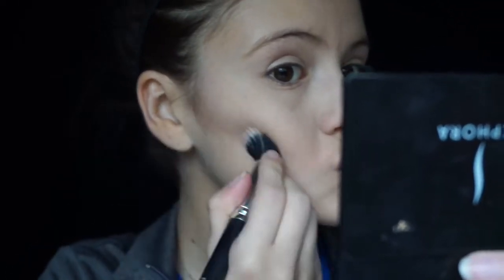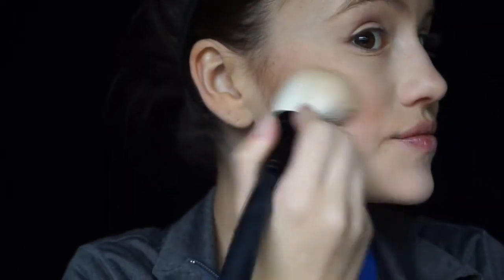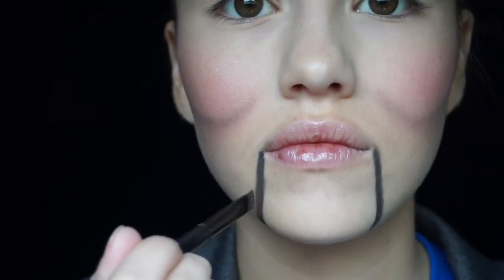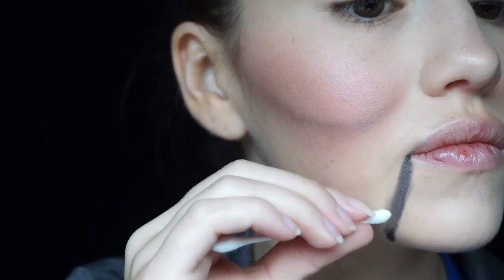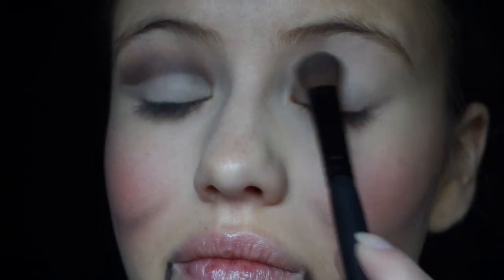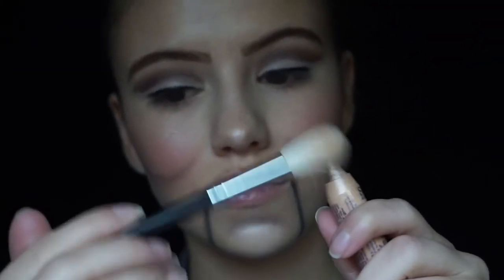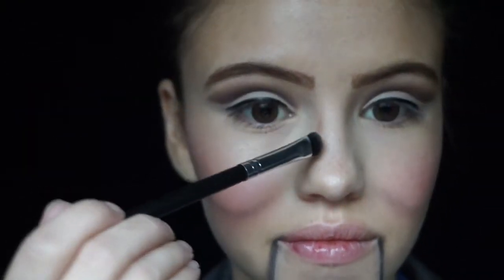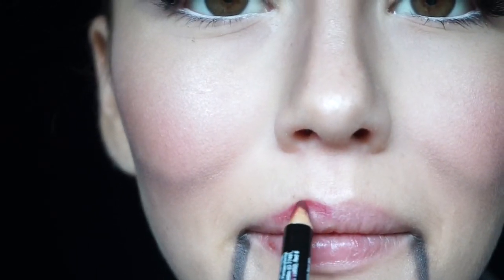Ventriloquist Doll Halloween Tutorial | Marki Rochelle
Face

Moisturizer: Cetaphil
Primer: Ulta “Flawless Prime”
Foundation: Milani “Conceal and Perfect” (02)
Concealer: It Cosmetics “Bye Bye Under Eye” (Light)
Contour: ABH “Contour Kit” Light to Medium (Fawn) and Urban Decay Cosmetics “Vice Palette” (Desperation) shadow
Blush: BH Cosmetics “Illuminating Baked Blush” (Flourish)
Highlight: So Susan Cosmetics “Statement Skin” Highlighting Crayon
Setting Spray: NYX “Dewy Finish” Setting Spray

Eyes

Shadows: Urban Decay “Vice 1” Palette
Mascara: Wet N Wild “Mega Length” (Black)
Lashes: Ardell “Double Up” (203 Black)
Eye Pencil: Wet N Wild “Kohl Eyeliner” (You’re Always White!)
Liner: Kat Von D “Tattoo Liner” (Trooper)

Brows

Sorme Brow Gel

Lips

Lip Color: Dose Of Colors (Kiss of Fire)

Brushes

Eye Brushes: Morphe Brushes
Face Brushes: Morphe Brushes
Applicators and Sponges: Morphe Beauty Sponge

*Most of my Morphe Brushes don’t have numbers on them, sorry!

Music

I appreciate your continued support so so much!!! :)